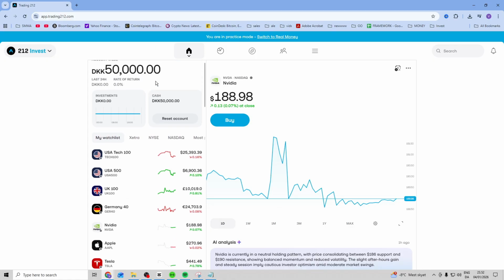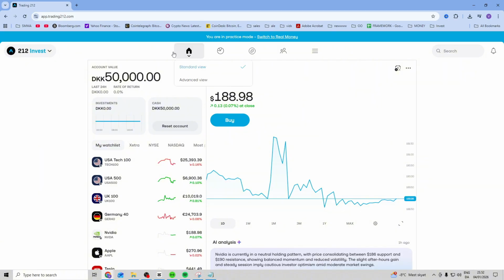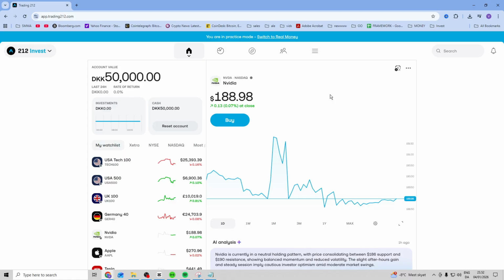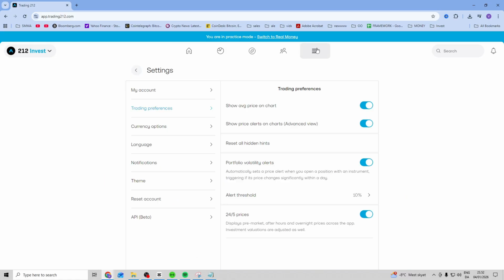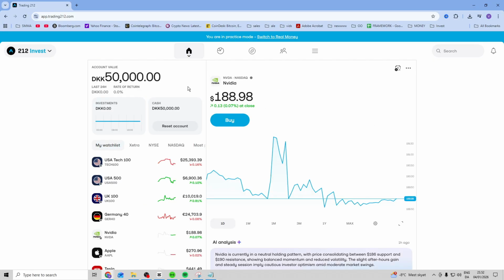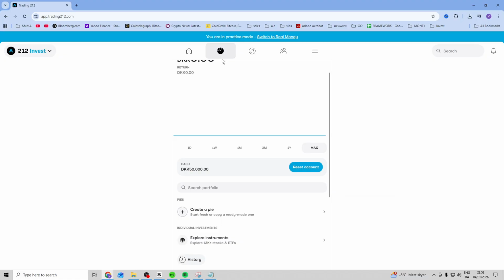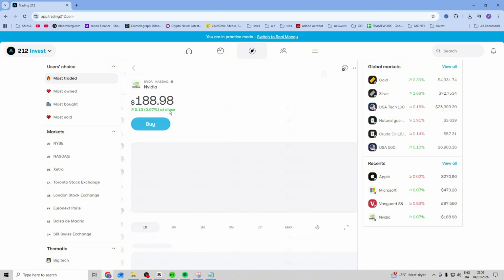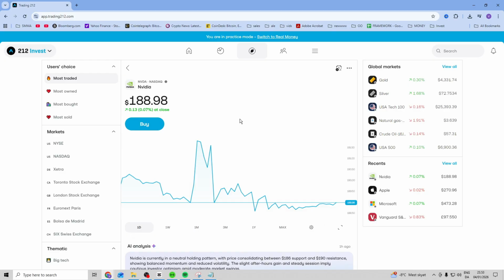How To Bank Transfer To Trading 212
In this video I'll show you how to quick easy and fast learn how to bank transfer deposit in Trading 212. The method is very simple and clearly described in the video. Follow all of the steps & see how to bank transfer in trading212